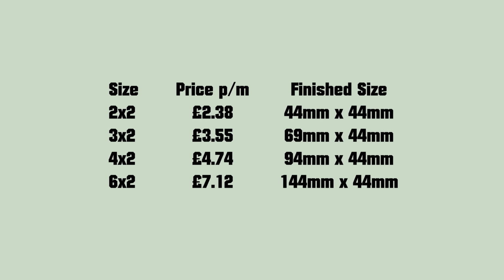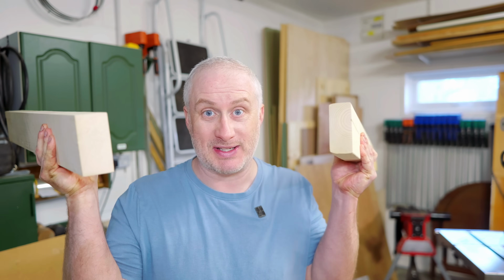Why 2x2 is More Expensive Than 4x2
Why does a smaller piece of wood cost significantly more than a big one? It makes no sense—until you understand the reasons!

  In this video, I break down the "Timber Price Paradox." We’re comparing 4x2, 3x2 against 2x2.

0:00 Intro
0:34 Wastage!
3:00 Grading
4:31 Supply & Demand

Want to be a CONTENT CREATOR like me? I have an online Content Creator Course - featuring 2 hours of content covering video ideas, thumbnails and titles, monetisation, filming, editing, FAQs, sponsors, earnings and loads more! Includes exclusive access to a forum where you can share ideas or ask for help, advice or feedback from a community of other video creators.